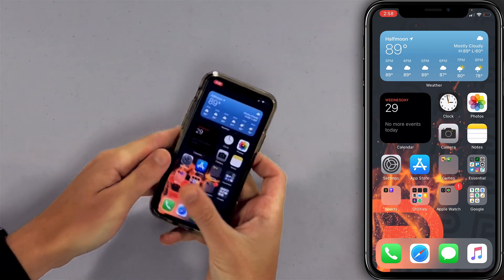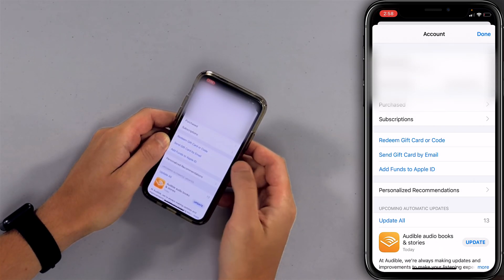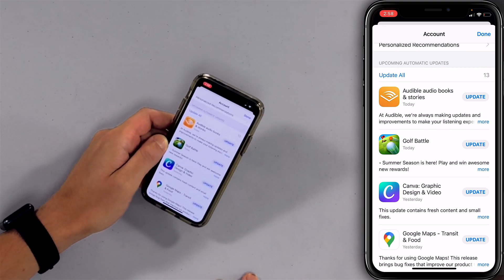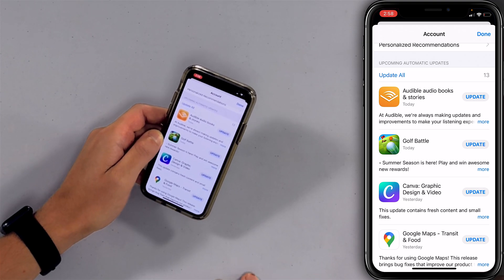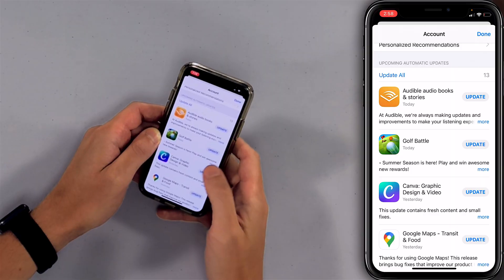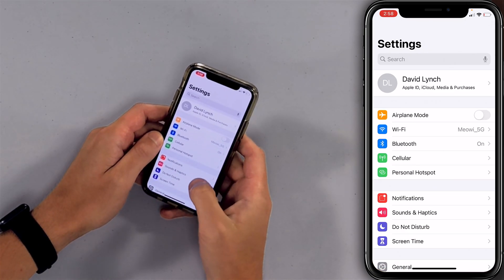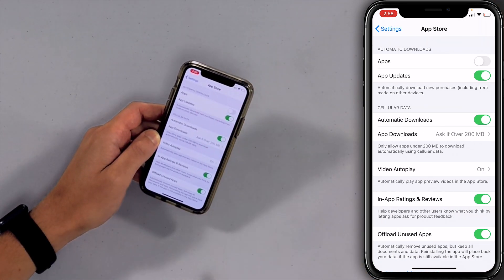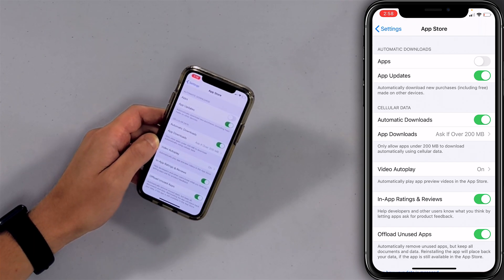How To Update Apps In iOS 14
Apple experts show you how to update apps on an iPhone running iOS 14 and have them update automatically.

To update apps on your iPhone, open the App Store and tap on the Account icon in the upper right-hand corner of the screen.

From here, you can update all your apps at once, or you can update them individually.

To set your iPhone apps to update automatically, open Settings and tap App Store. Then, turn on the switch next to App Updates.